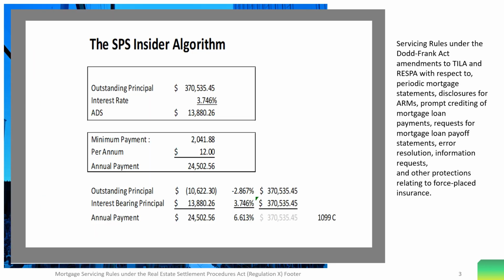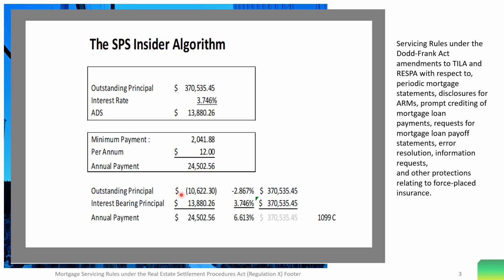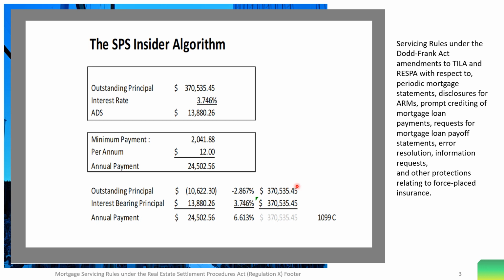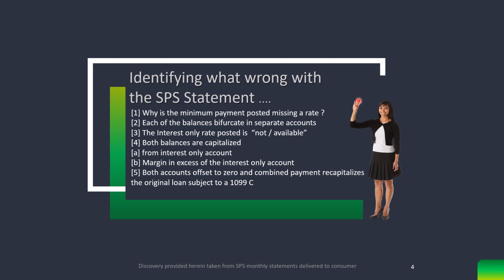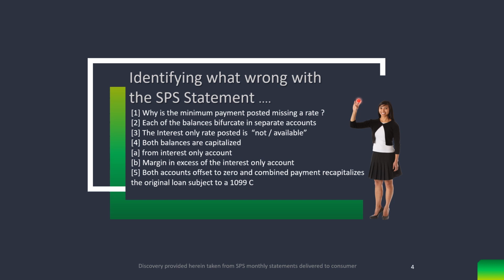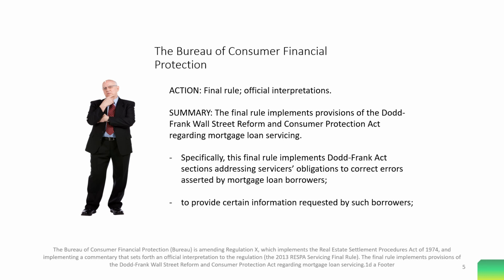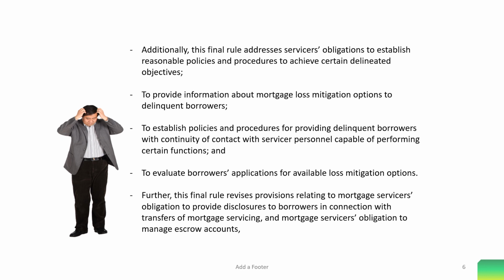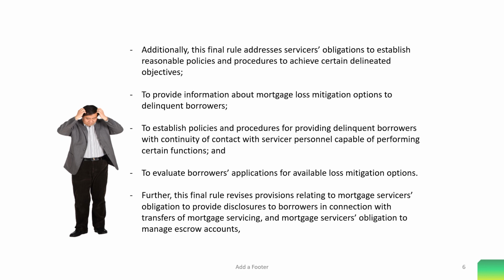SPS MONTHLY STATEMENTS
Under RESPA  and TILA  are the  sections of applicable code that may prohibit SPS from servicing rights. This is a fact as you cannot service a mortgage loan that was cancelled and where the balance is zero.

SPS and parent Credit Suisse issue monthly statements that  contain more than meets the eye as discovered in this presentation.